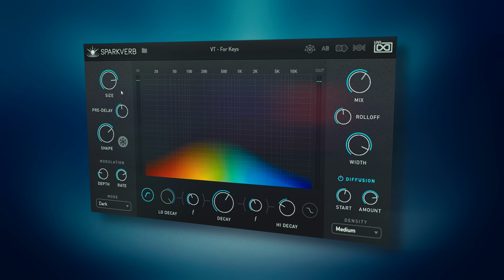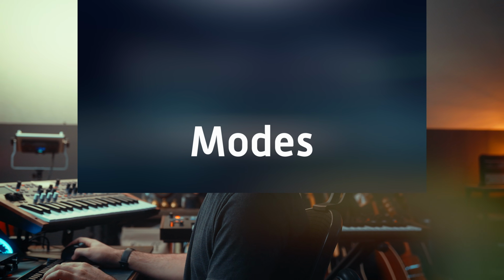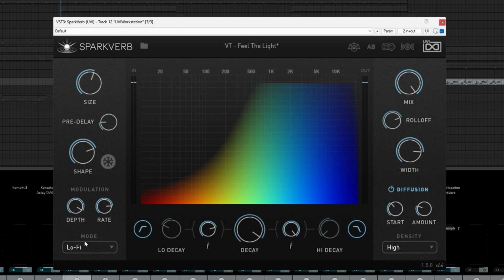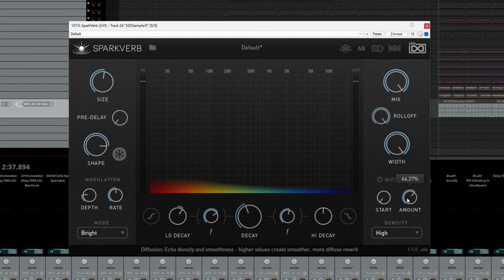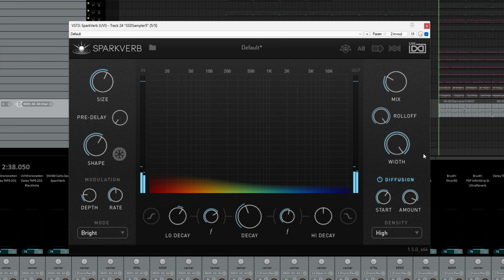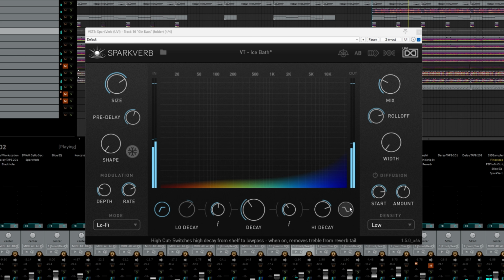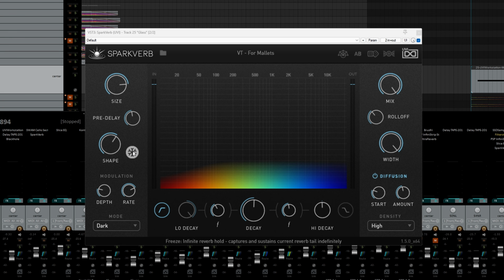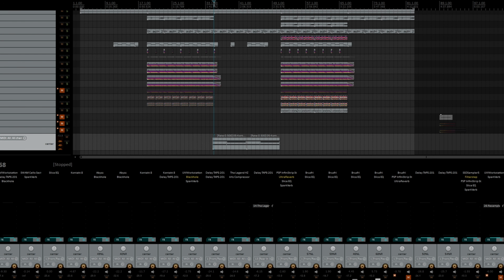UVI Sparkverb 1.5 | Overview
Discover the new version of Sparkverb - Reverb That Shines

From intimate ensembles to towering orchestras and experimental textures, Sparkverb brings a cosmic clarity that keeps your workflow fast, fluid, and endlessly creative.

Updated to version 1.5:
- A completely redesigned interface
- 50 new presets including some from Venus Theory

Video credits: Venus Theory

About UVI
UVI is a developer of software instruments, effects and soundware. We leverage leading-edge synthesis, DSP research and design to provide unique and expressive tools for musicians and audio professionals.

Our goal is to help you achieve the highest-quality sound possible with innovative and reliable solutions. You can hear our work around the world at live shows, on hit-records, in blockbuster films and AAA games.

We're a small but spirited team with a global footprint, music and sound lovers eager to share our passion. We're honored to be a part of your creative journey and thankful to you for sharing ours.